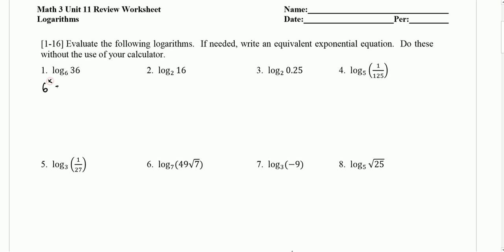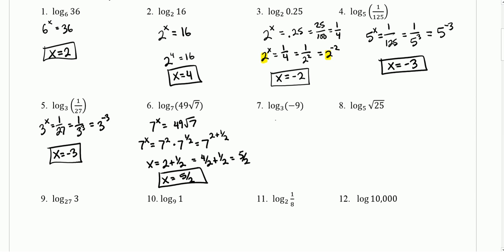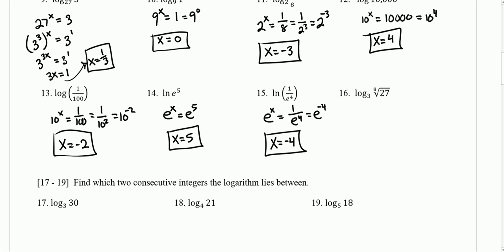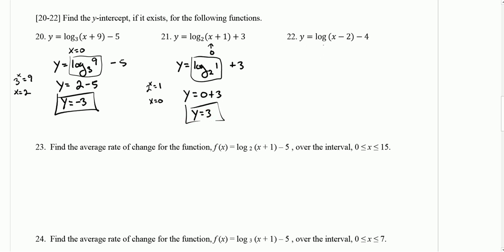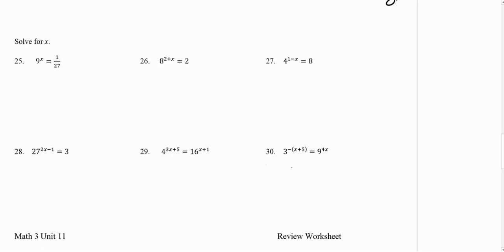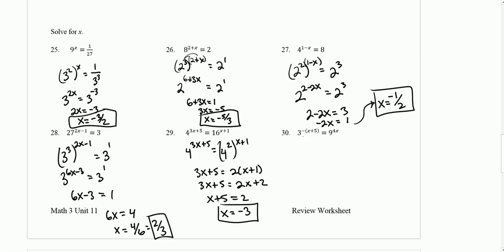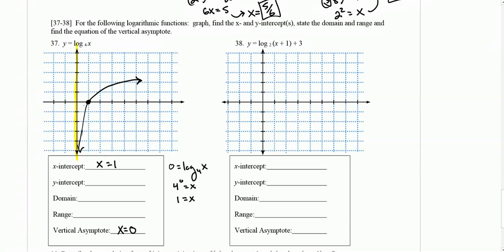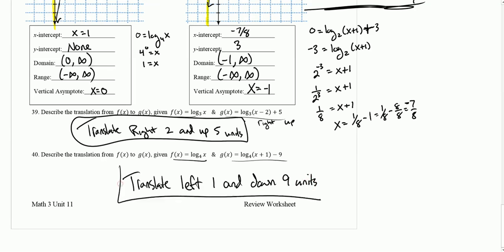Math 3 Unit 11 Review Sections 1-4